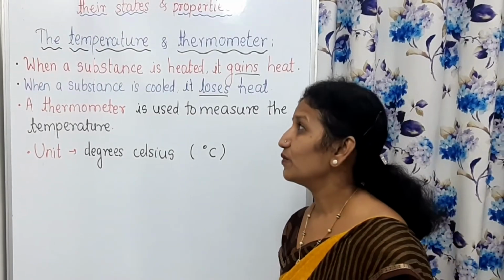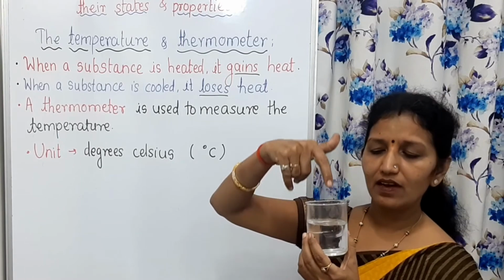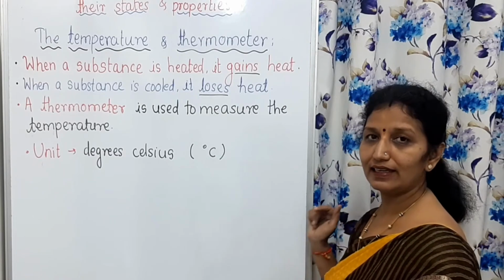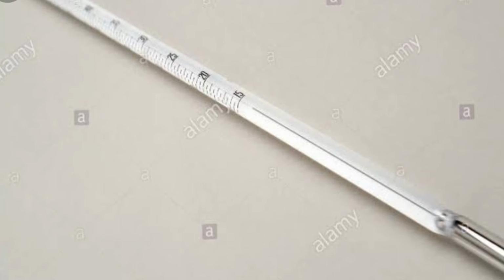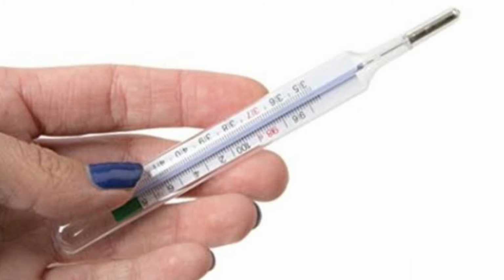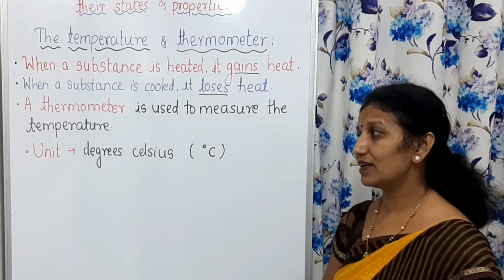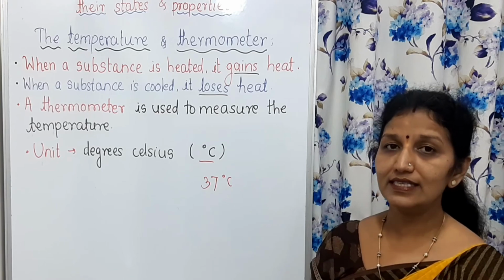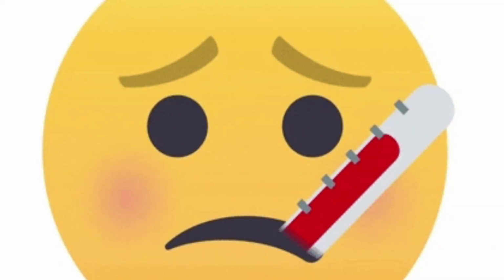6th Science 5.2 The temperature and thermometer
Ch.5.Substances in our surroundings: their states and properties